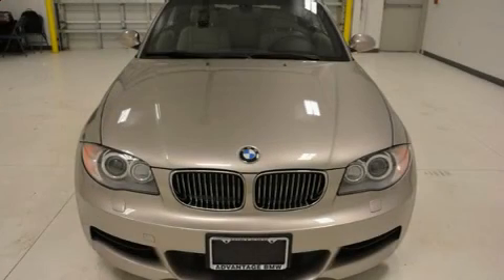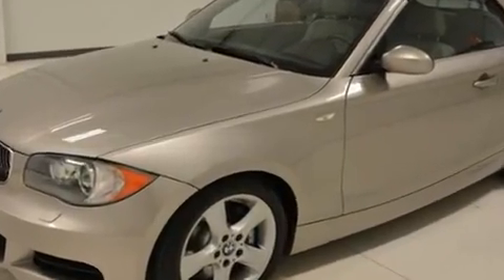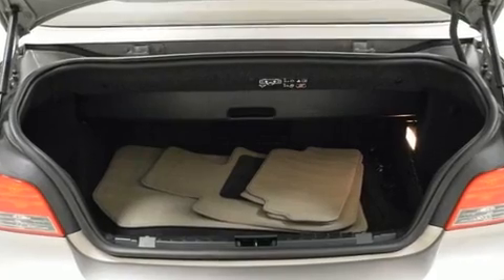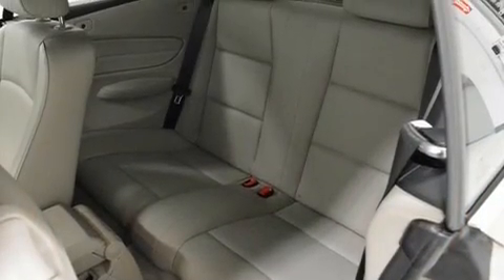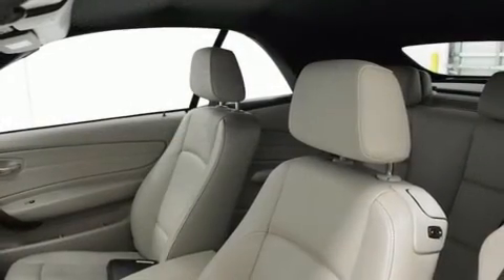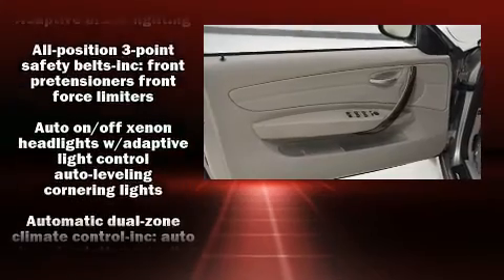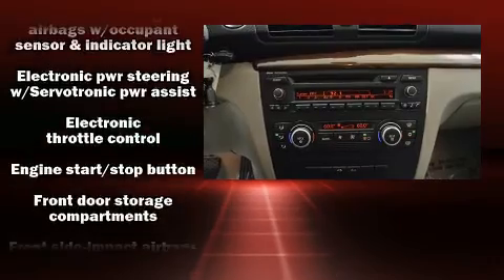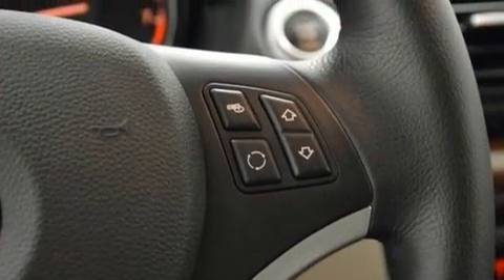2008 BMW 1 Series 135i in Houston, TX 77002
Come test drive this 2008 BMW 135i. With fewer than 15,000 miles on the odometer, this vehicle glistens in the crowded convertible segment! BMW made sure to keep road-handling and sportiness at the top of it's priority list. It features an automatic transmission, rear-wheel drive, and a 3 liter 6 cylinder engine. Turbocharger technology provides forced air induction, enhancing performance while preserving fuel economy. BMW prioritized fit and finish as evidenced by: speed sensitive wipers, an outside temperature display, front bucket seats, tilt and telescoping steering wheel, heated door mirrors, a power convertible roof, and power windows. With high intensity discharge headlights illuminating your path, you'll always appreciate maximum visibility. Premium sound drives 10 speakers, providing you and your passengers a sensational audio experience. BMW also prioritized safety and security with features such as: dual front impact airbags, knee airbags, integrated roll-over protection, traction control, brake assist, anti-whiplash front head restraints, ignition disabling, and 4 wheel disc brakes with ABS. Various mechanical systems are monitored by electronic stability control, keeping you on your intended path. We pride ourselves in consistently exceeding our customer's expectations. Stop by our dealership or give us a call for more information.